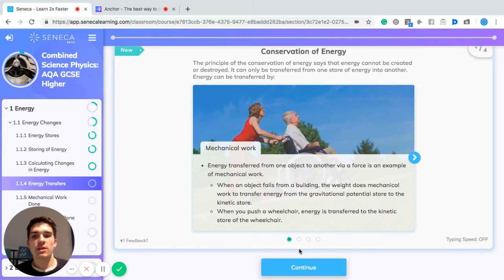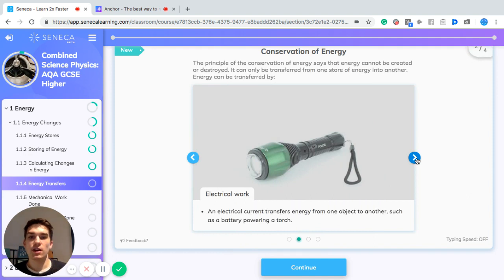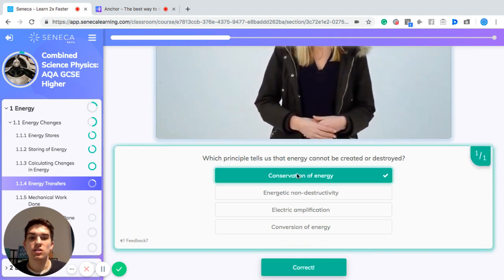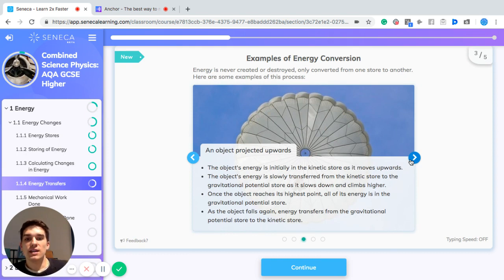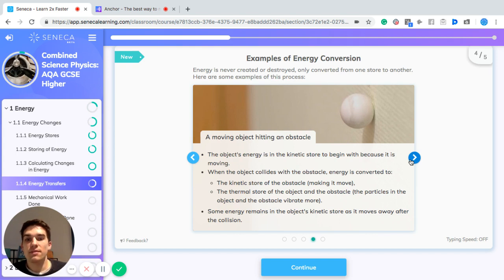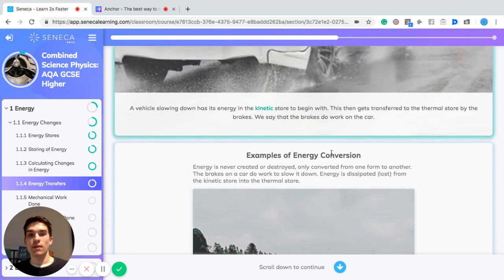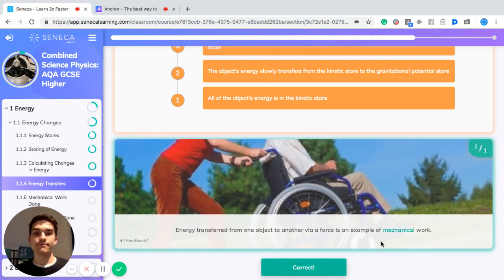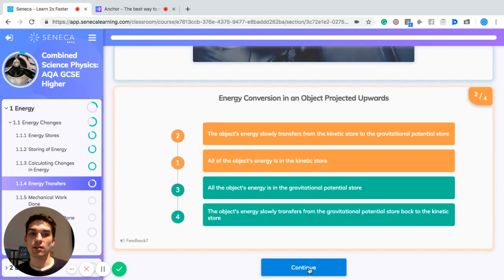GCSE Physics - Energy Transfers - Seneca - Learn 2x Faster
Richard talks about energy transfers for your GCSE Physics.